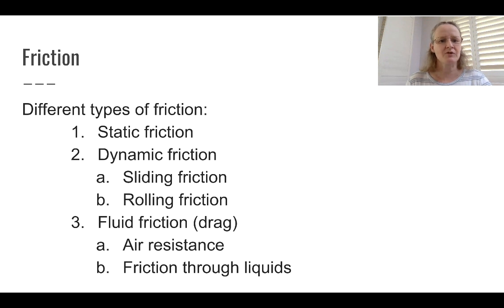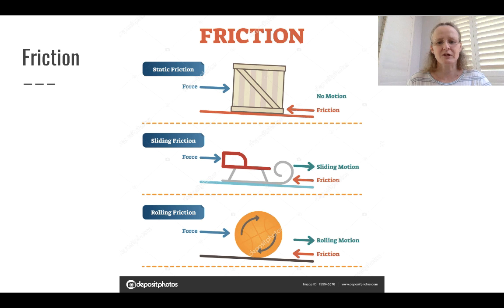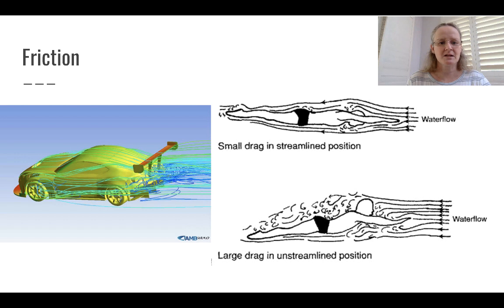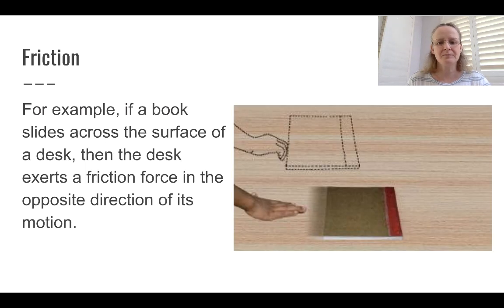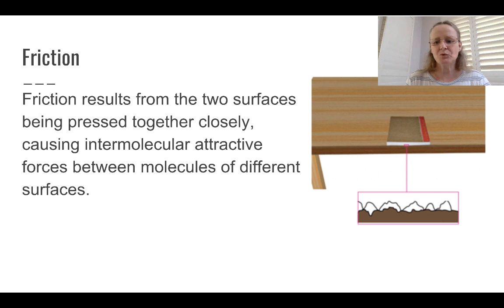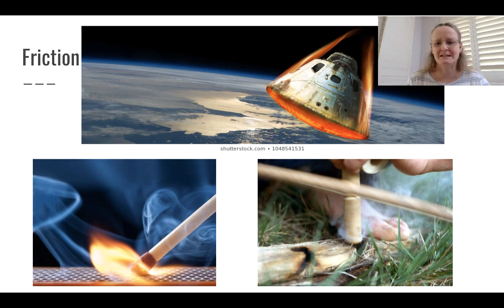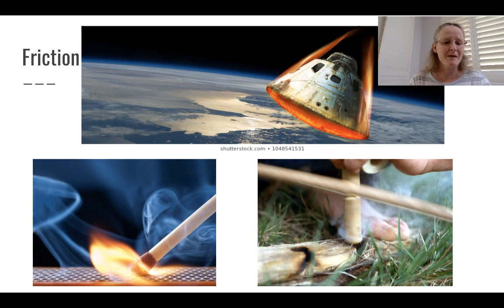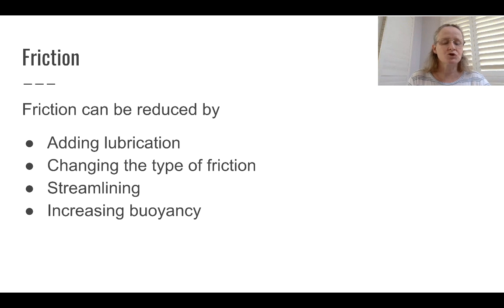Friction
This video is aimed at stage 4 Science. It was made using google slides and Camtasia 2.